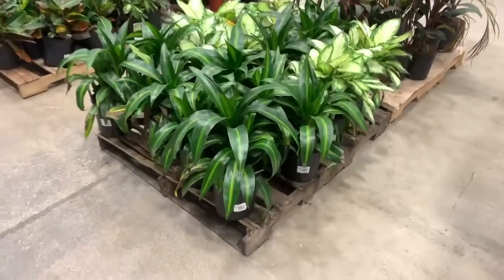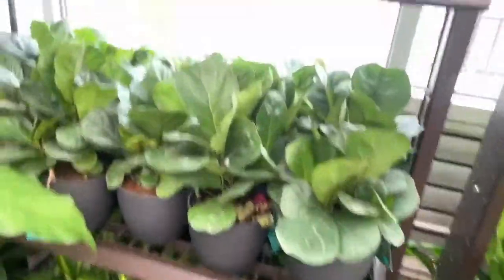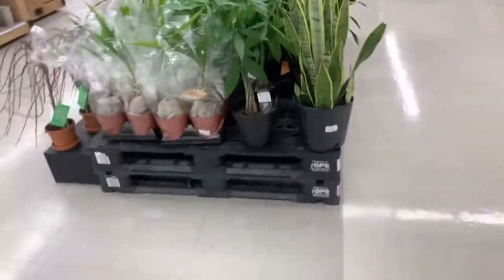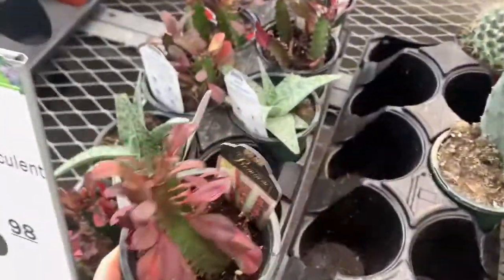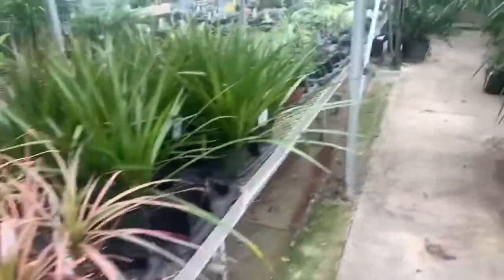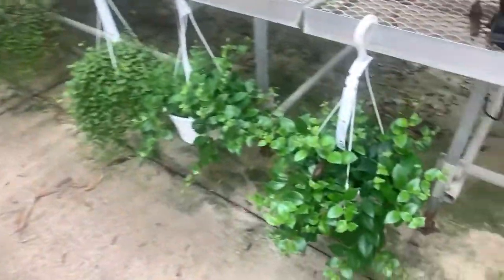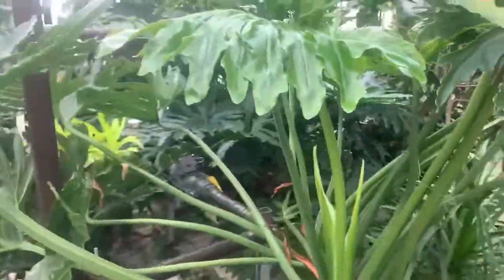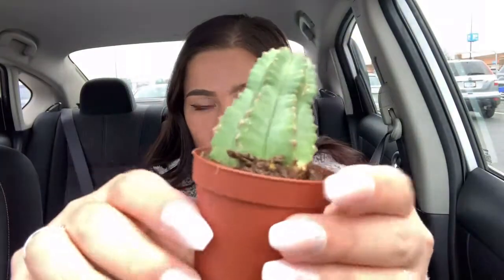Plant shopping at Big Box stores & McNamara Nursery!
🌿🌱plant Instagram 🌿🌱